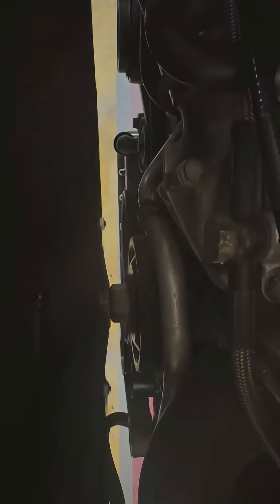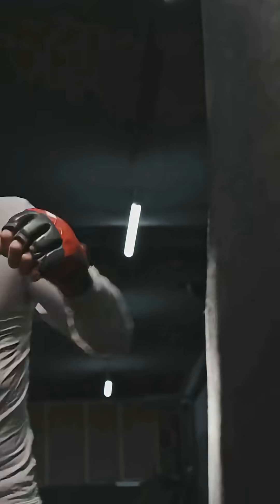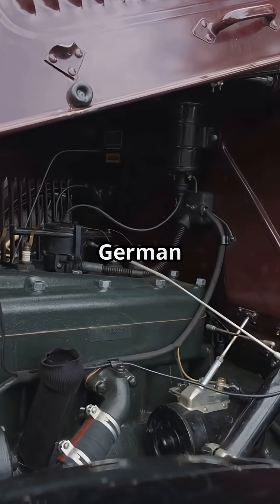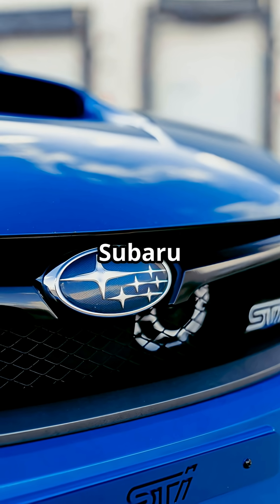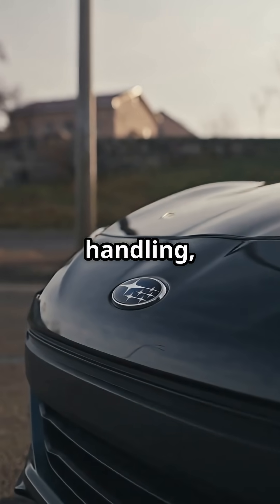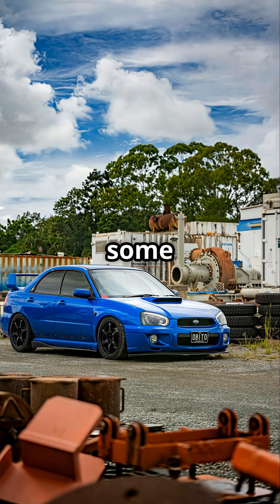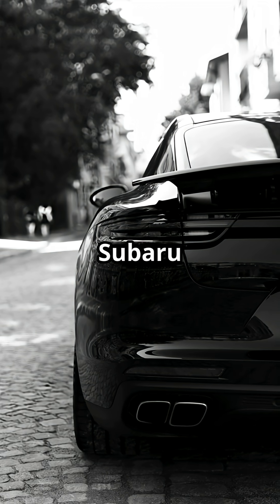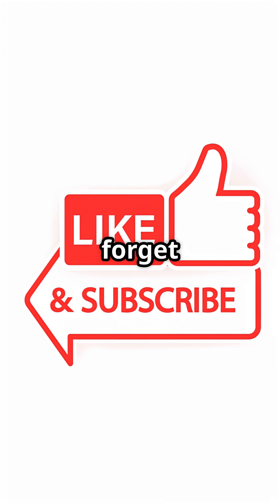The Boxer Engine!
This video dives into the Boxer engine. Widely used in Subaru's Porsche's and some older Volkswagens!

Have you ever owned a car with one of these engines?